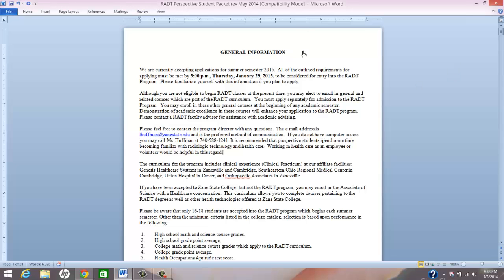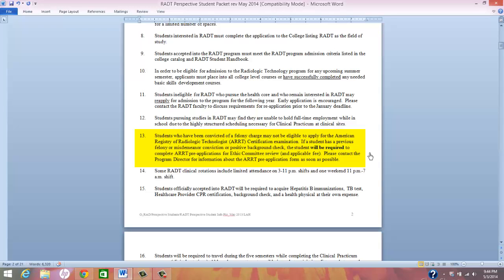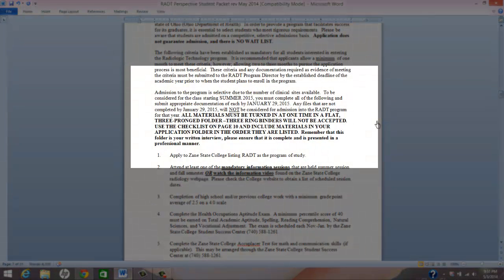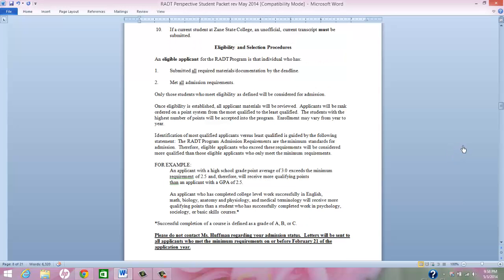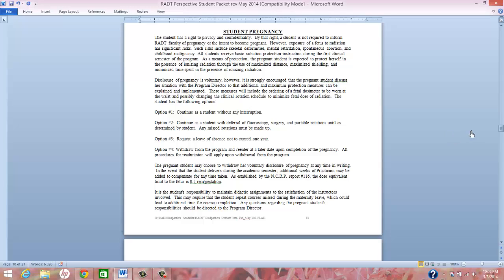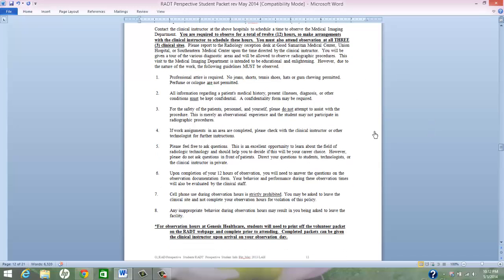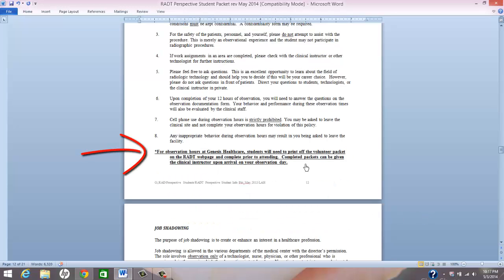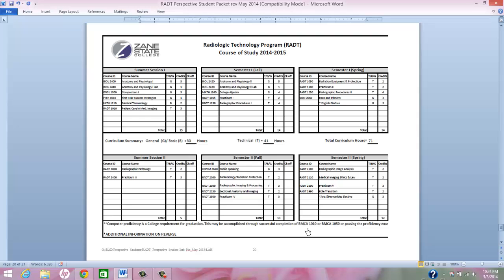2014-15 Informational Video Radiologic Technology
Mandatory for prospective students in RADT program at Zane State College